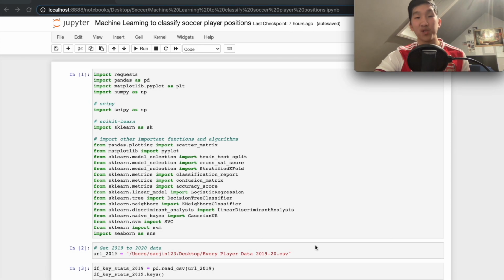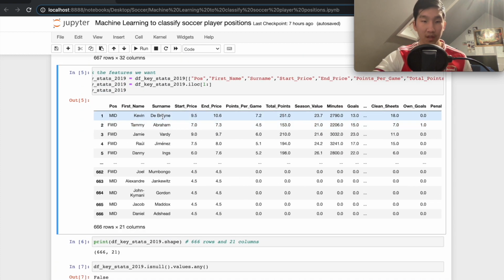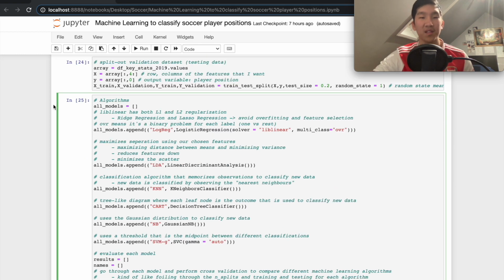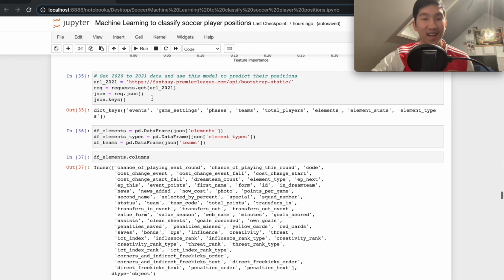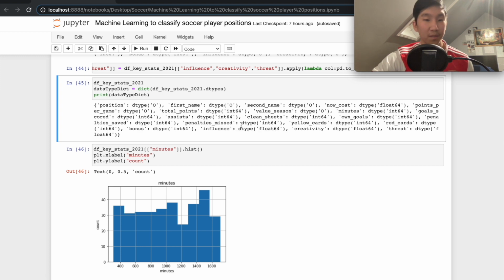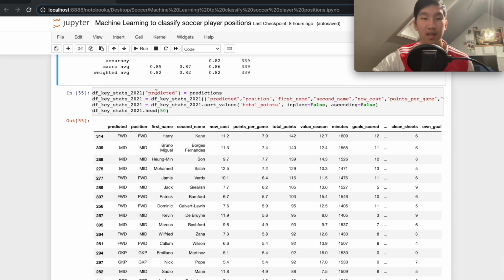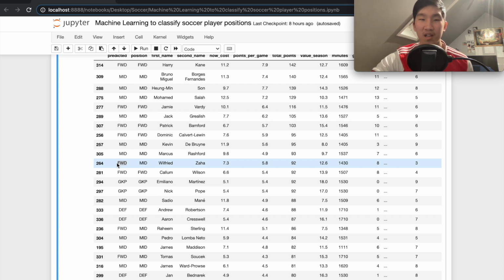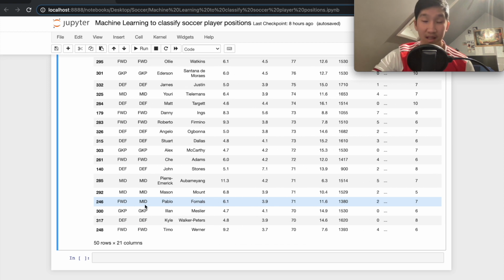Fantasy Premier League: Using Machine Learning to Identify Out-of-Position Players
Check out the full code and downloadable csv file on the Forecast website now